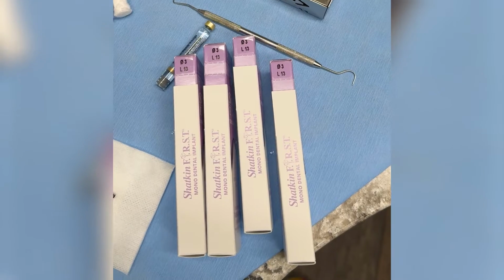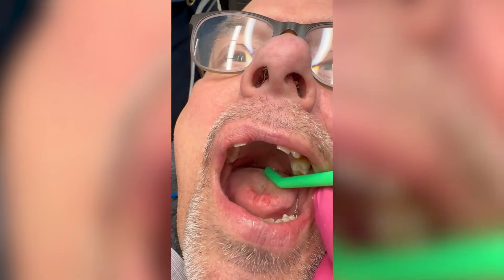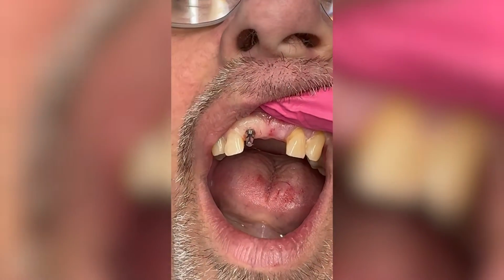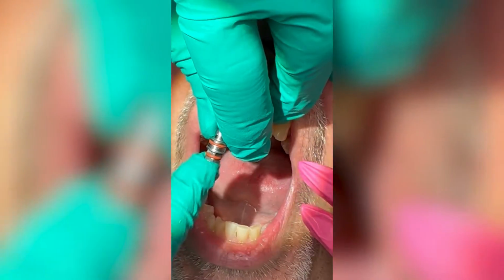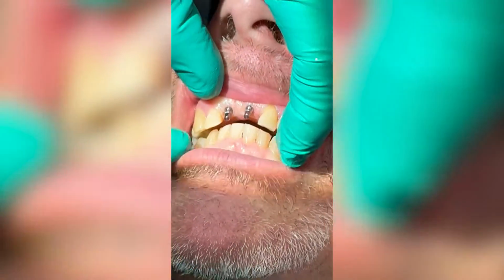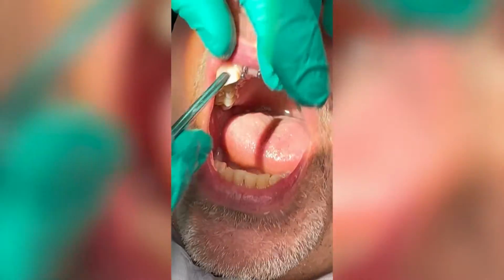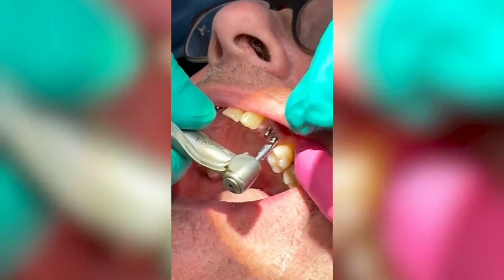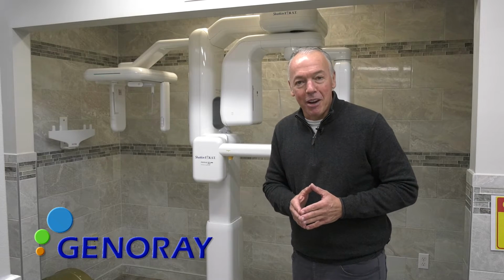Monday Morning Minute - 🎥 Get a Chairside View of Dr. Shatkin's Latest Mono Implant Case! 🦷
🪑 In his latest video, you'll have a chairside view as Dr. Shatkin places four 3.0mm x 13mm Mono implants. Experience his latest Mono Implant case up close and personal!

We also explain how you can upgrade your dental practice with an amazing new Genoray Papaya 3D CBCT machine and save BIG with the 179 Tax Deduction.

Last but not least! 🌟 Our 2024 course agenda is here, packed with surprises and incredible guest speakers. Don't miss out – secure your spot now before they sell out!